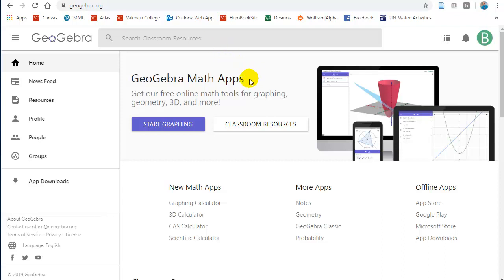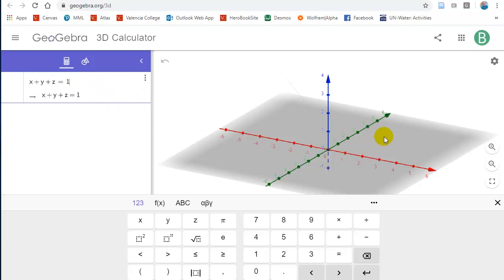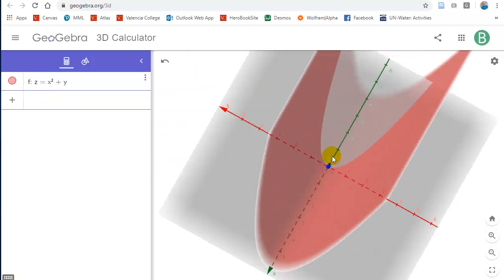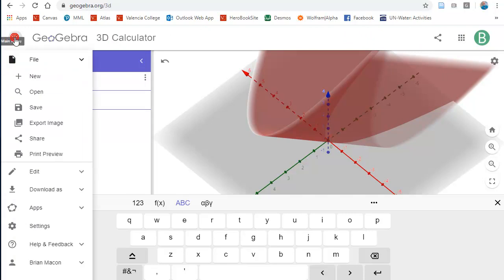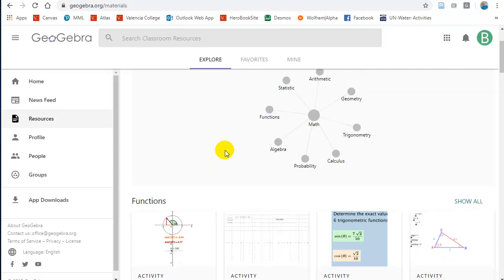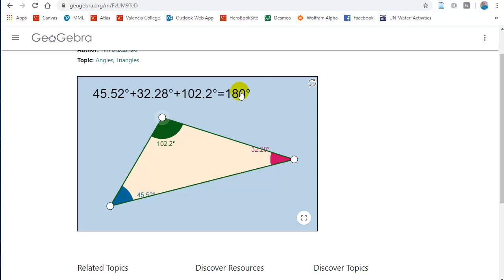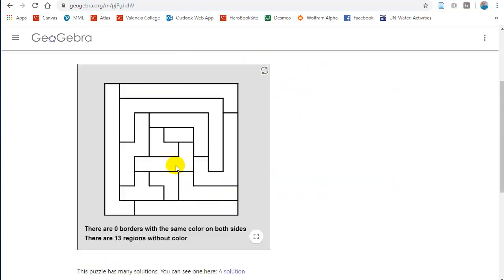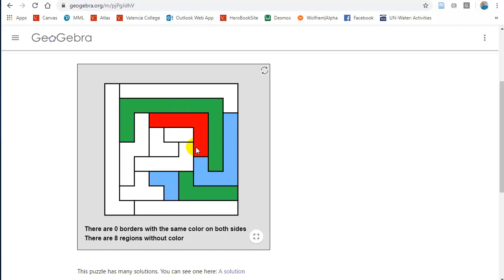GeoGebra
This video discusses the tool GeoGebra which can be used for graphing and interactive explorations.